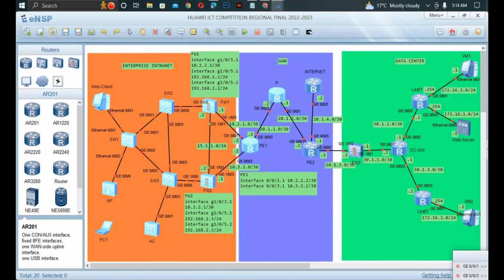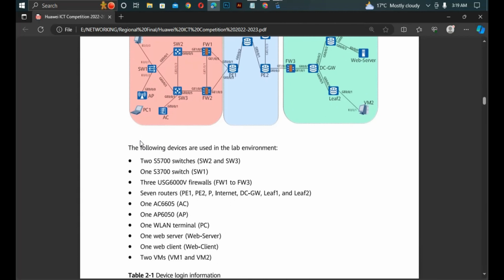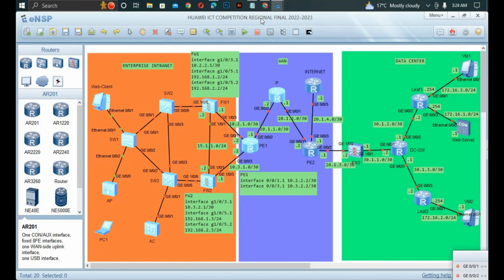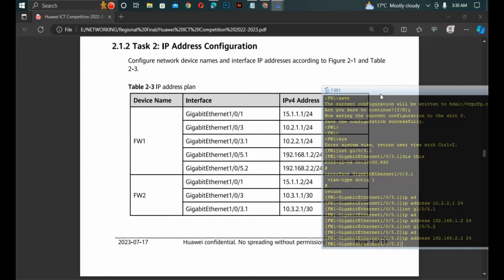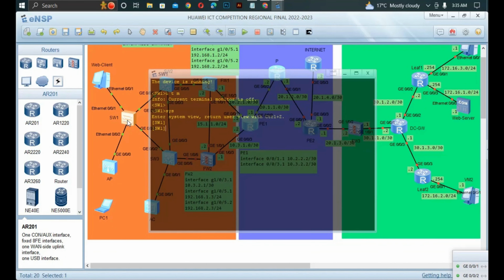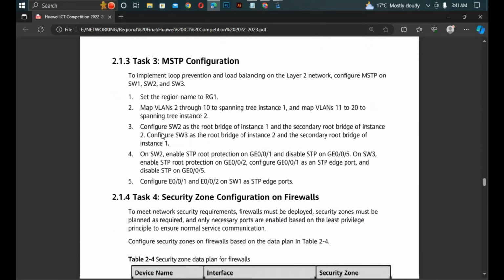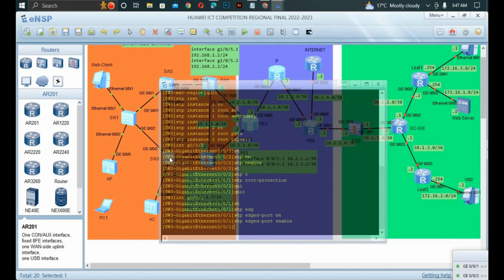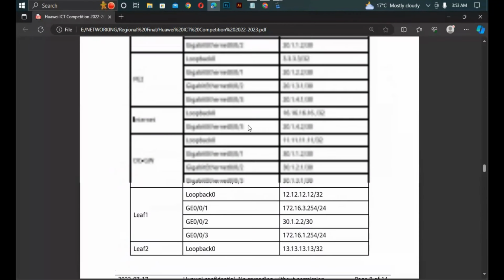Large Company Network Configurations | Huawei ICT Competition Regional Final 2022-2023 Lab | Module1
The competition simulates the scenario where a large enterprise network connects to the data center through the WAN.
To meet network redundancy and load balancing requirements, MSTP is deployed on the enterprise network and firewalls are deployed in hot standby mode to transmit web services and Internet access services. In addition, WLAN devices need to be deployed on the enterprise network to provide Internet access for employees using wireless terminals.
When enterprise networks and data center networks are being built with abundant network resources, they are also facing severe security problems. To reduce security risks, next- generation firewalls (NGFWs) can be deployed at the egress of enterprise networks and data center networks to implement secure and efficient network management.
The private cloud of the enterprise is deployed in the equipment room of the HQ data center. Various service systems of the enterprise are deployed on its private cloud, and the web server (Web-Server) on which the enterprise's OA system resides is deployed in the HQ data center. Branches of the enterprise need to access Web-Server in the HQ data center through MPLS VPN. For security purposes, the private IP address of Web-Server is not advertised to the WAN. Instead, a public IP address, 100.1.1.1, is used for access to Web-Server. A web client (Web- Client) can access Web-Server only when the destination address of the traffic from Web- Client to Web-Server is translated into the private IP address of Web-Server on FW3 in the data center.
To implement mutual access between service VMs (VM1 and VM2) in different subnets in the HQ data center, GRE tunneling must be deployed in the data center to establish a Layer 3 channel between VM1 and VM2.
The WAN connects the enterprise intranet to the HQ data center. MPLS VPN is deployed on the WAN to deliver the Internet leased line function, thereby isolating services on the WAN.
Configurations covered in this video:
2.1.1 Task 1 : VLAN Configuration
2.1.2 Task 2: IP Address Configuration.
2.1.3 Task 3: MSTP Configuration

Follow the link to download the lab material.